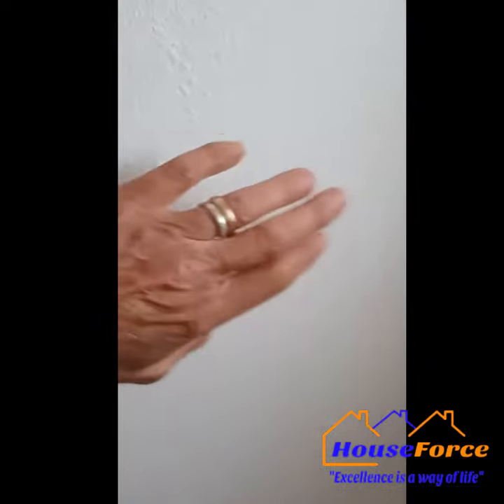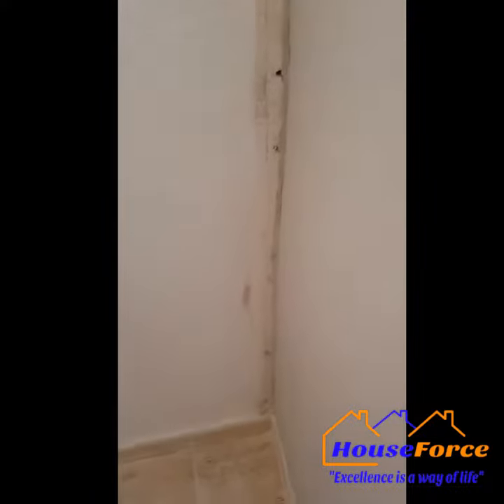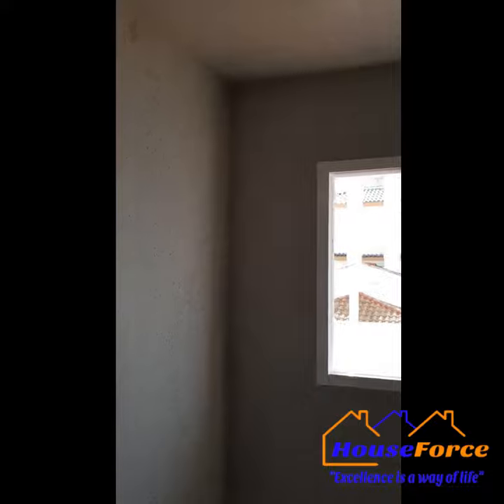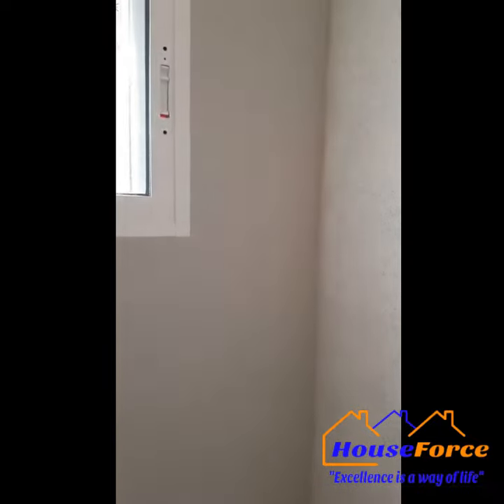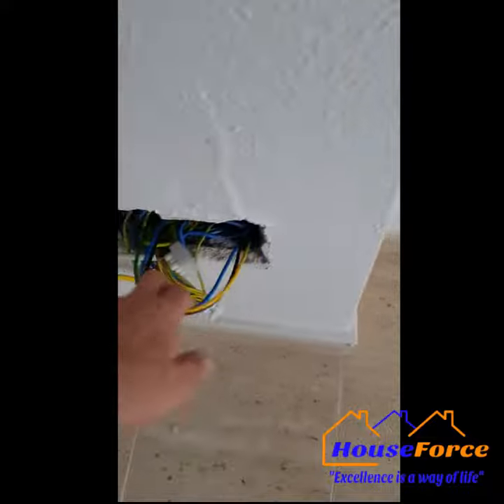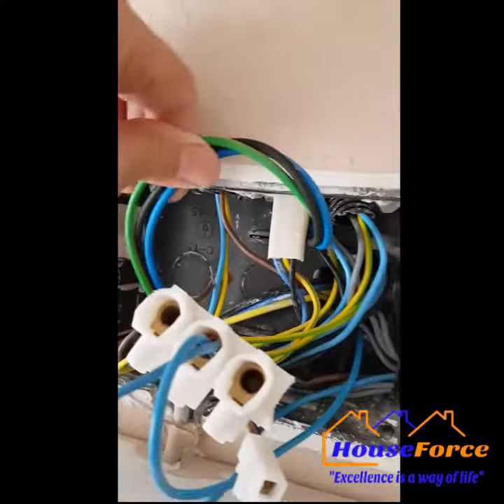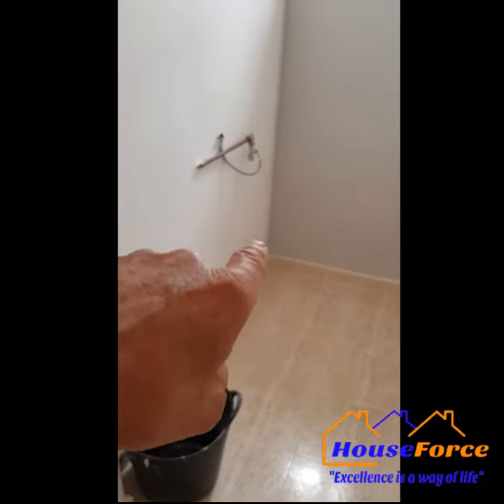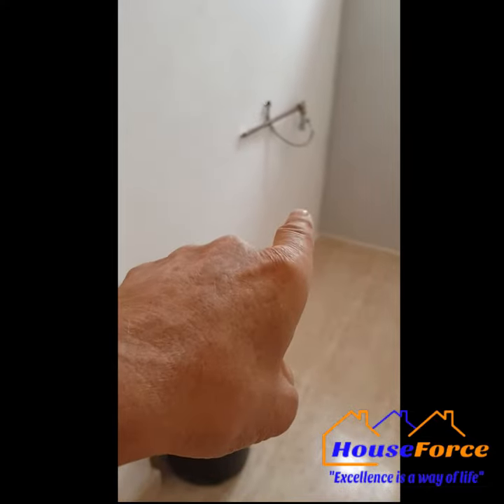Project Reform. Episode 3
Part 3 of this project.
The walls have been prepared and textured in the toilet area.
We have to wait at least 48 hours for this to dry and in the meantime, we installed new electrics throughout.